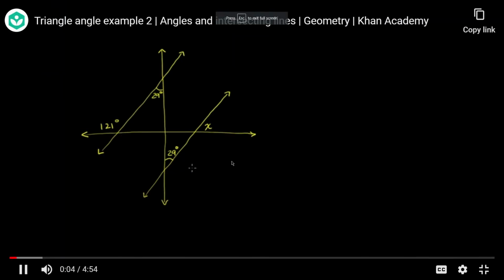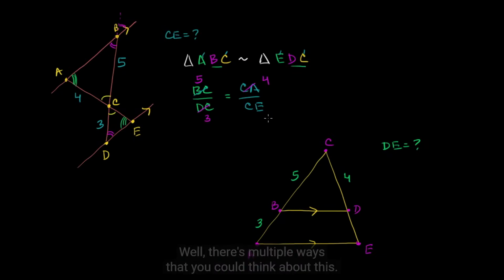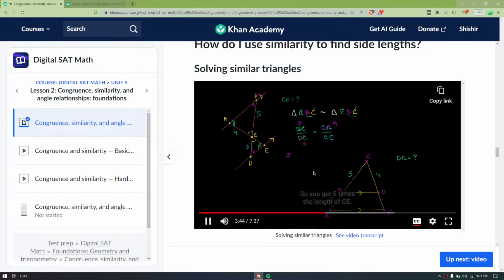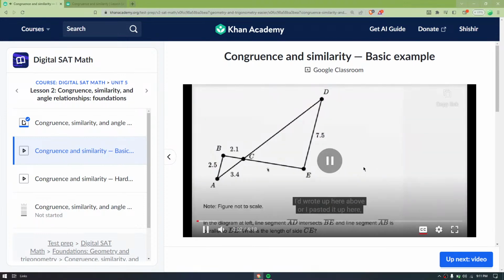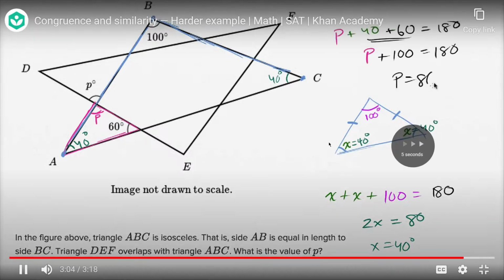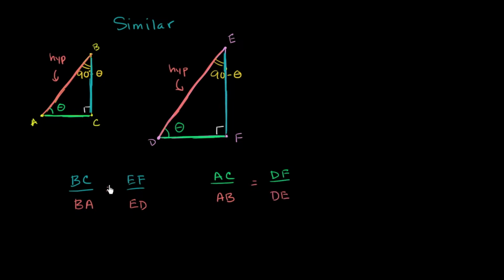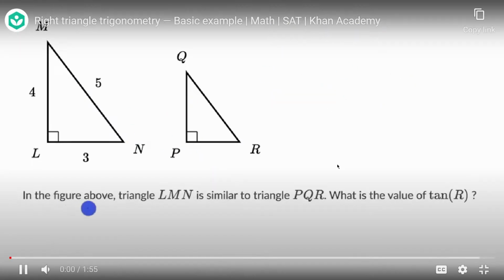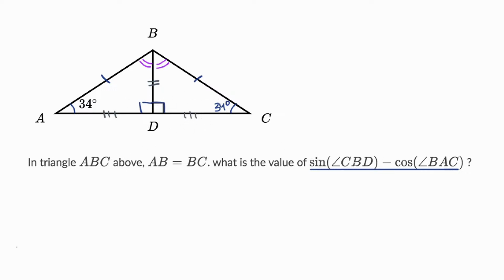SAT Grind 8:45 PM : Mathematics (Sunday|16th July)